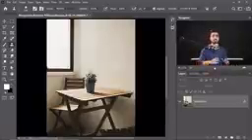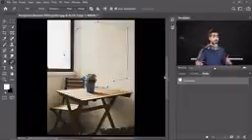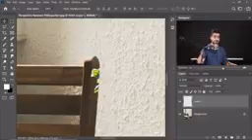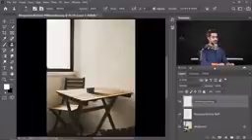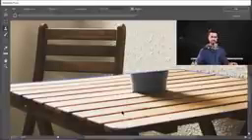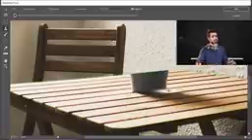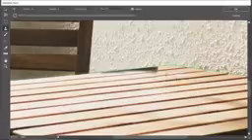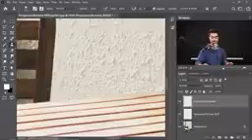February 1, 2022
romove something for complex tutorial (c-kizzy) Photoshop